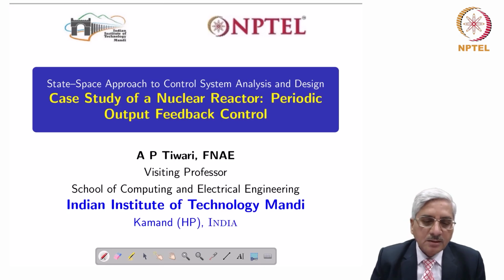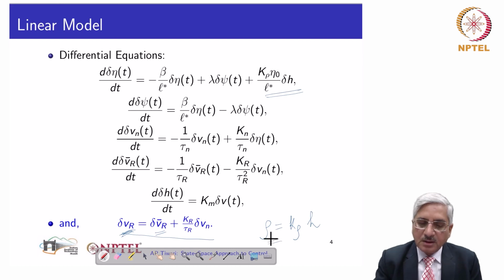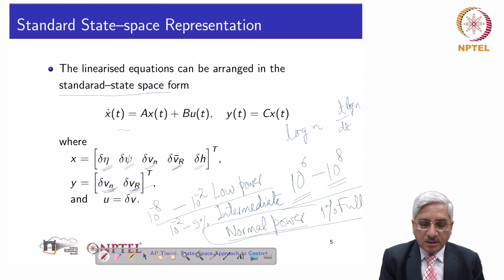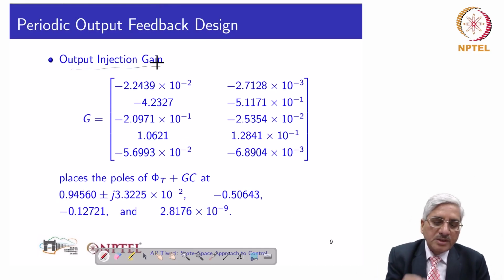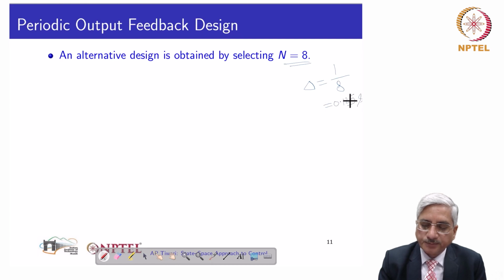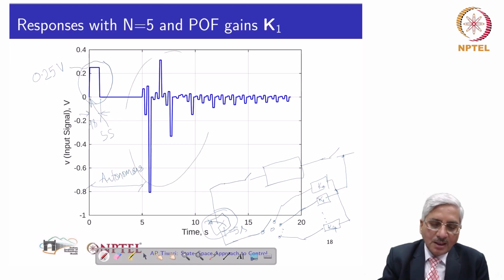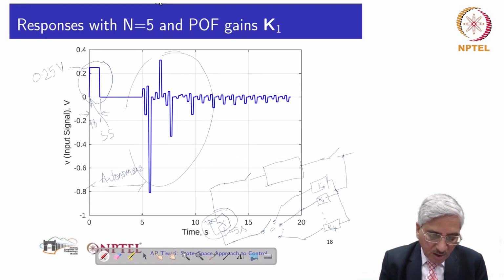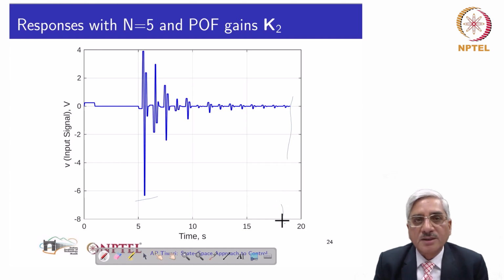CASE STUDY OF NUCLEAR REACTOR PERIODIC OUTPUT FEEDBACK DESIGN (Prof. A.P. Tiwari)